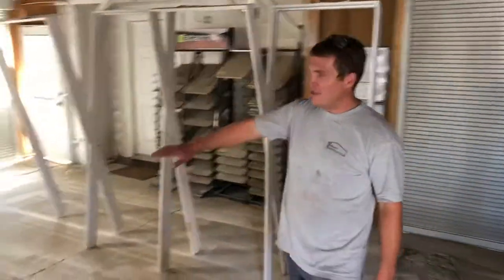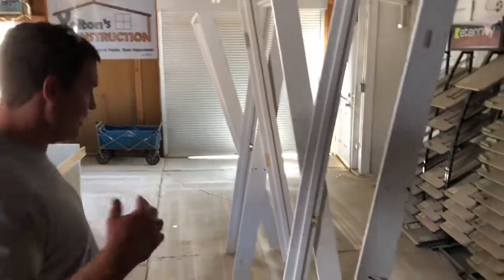Hack on Painting spraying prehung doors and jams with one coat no tapping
Quick tip on painting your new doors